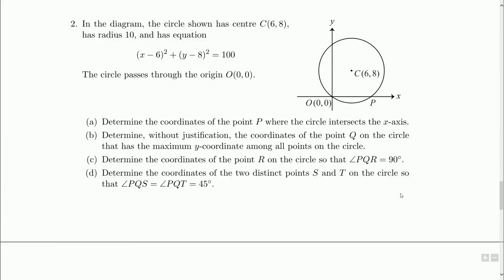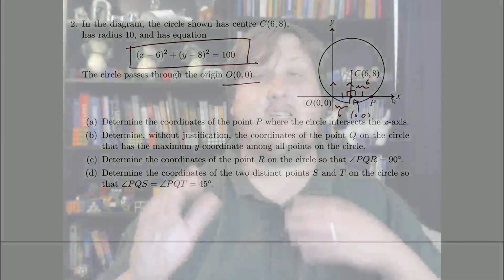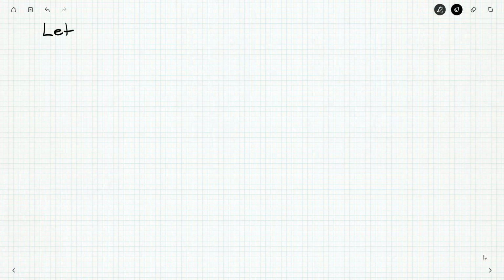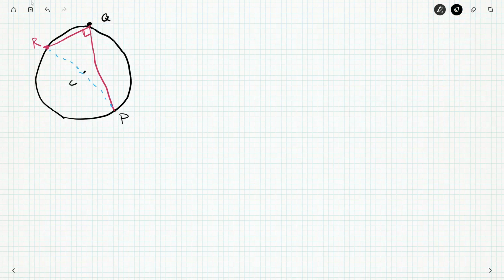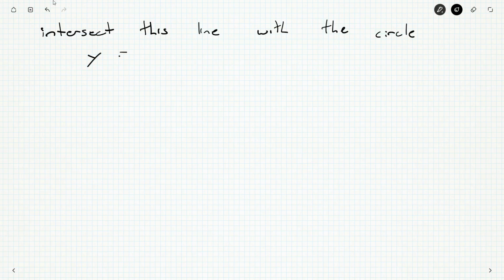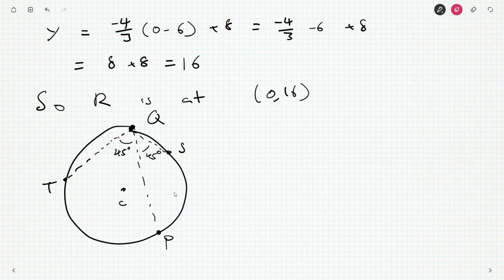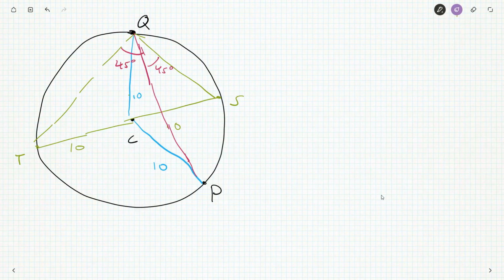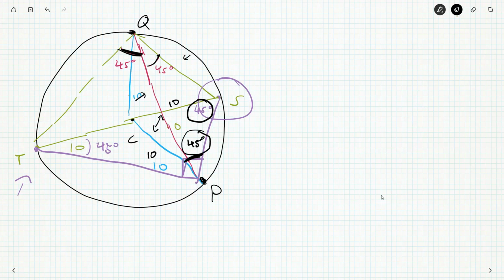CSMC 2016 B2